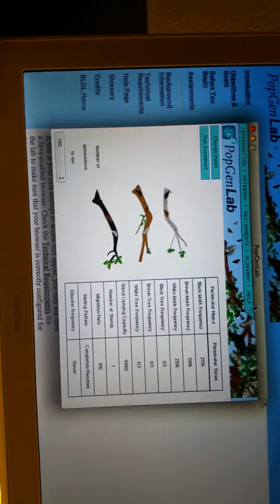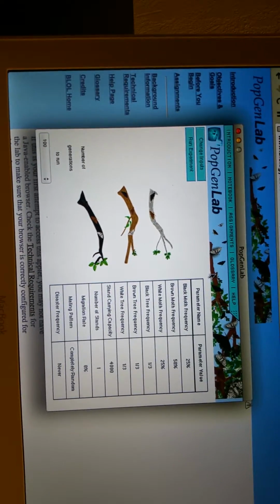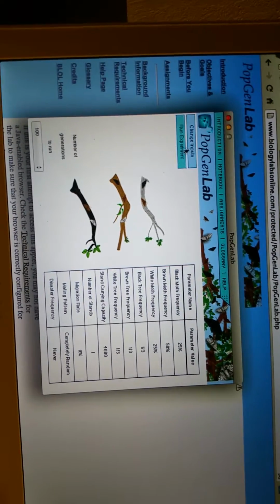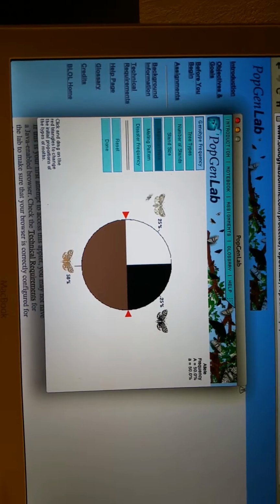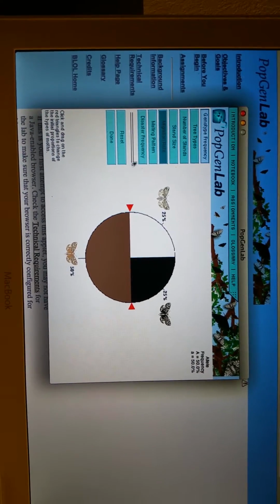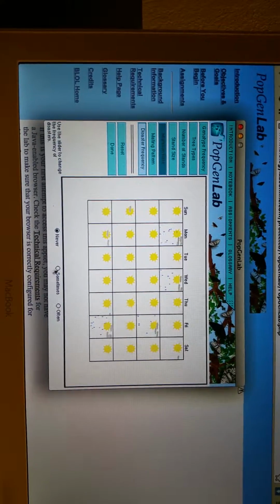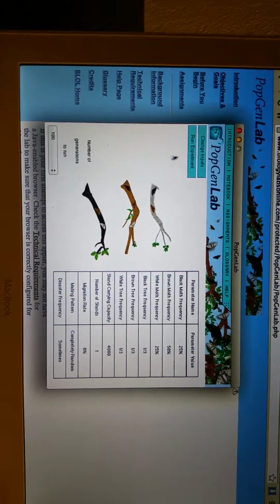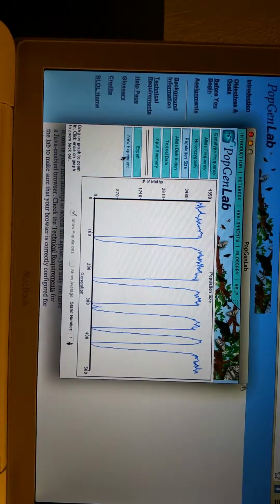Moths part one trim